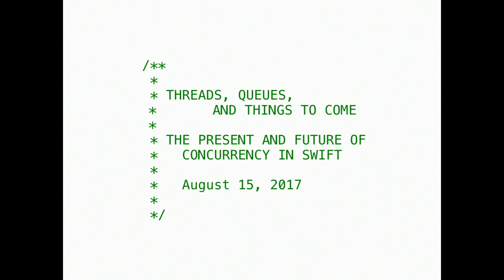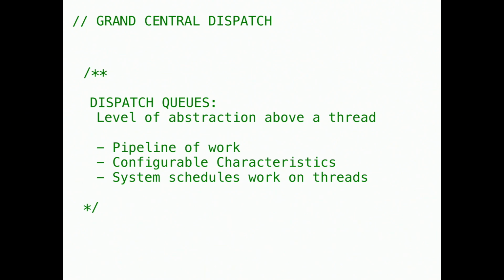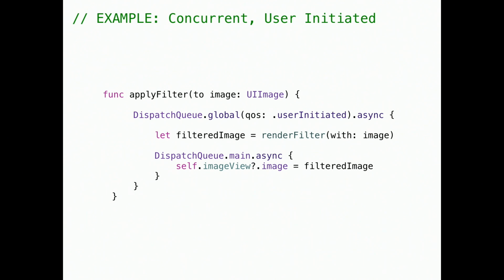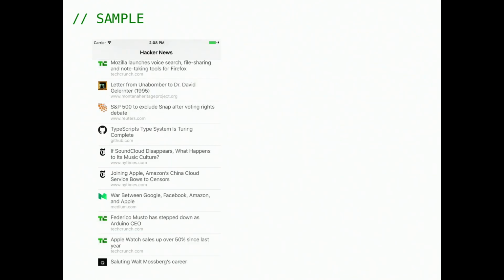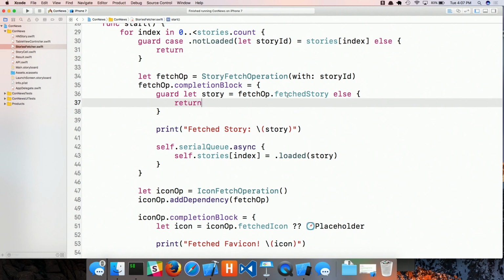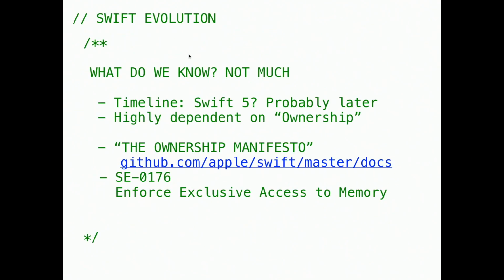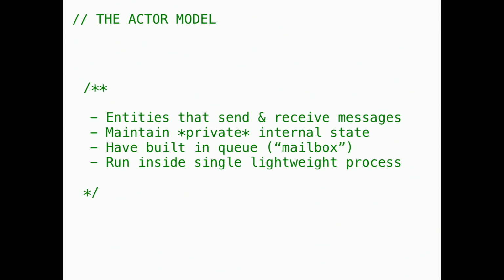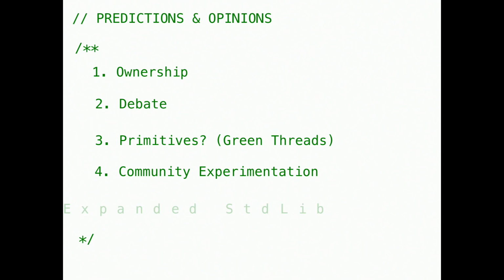Ben Difrancesco - Threads, Queues, and Things to Come: Present and Future of Concurrency in Swift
In a world where watches have multiple cores and iPhones communicate asynchronously with dozens of devices, concurrent code is hard to avoid. Yet if you’re anything like me, you still do your best to avoid it! Let’s face it, concurrent code can be hard to write and challenging to debug. Yet in 2017, there are fewer and fewer places to hide if you want to eschew concurrency. Let’s dive in head first and learn that it doesn’t have to be quite as painful as we think. We’ll start by dissecting the differences between concurrent, parallel, and asynchronous code, and examine the state of the art available to us as Cocoa developers for handling each. Grand Central Dispatch, and the NSOperation classes built on top of it, may not be shiny and new, but they’re battle tested libraries which pack a lot of power if we’re brave enough to wield them effectively. That being said, Grand Central Dispatch isn’t the end-all be-all of concurrency, or even the last way we’ll write concurrent code in our favorite new language. We know from discussion on the Swift evolution mailing list, and from comments made by those involved with the project, that Swift will one day have it’s own, native, concurrency model. While the soonest this might ship is Swift 5, there is still much we can read into what has been said so far. There’s also much we can learn by examining the concurrency models in other modern languages, like Go, Rust, and Elixir. You’ll get the most out of this talk if you’re a Cocoa developer who is comfortable with Swift and has at least a little experience using GCD and/or NSOperation. With any luck, you’ll come away feeling empowered to write concurrent code in Swift today, and excited for what it might be like to do so in the future! You definitely don’t have to be a concurrency guru or a level 10 Swift ninja to find this talk helpful.